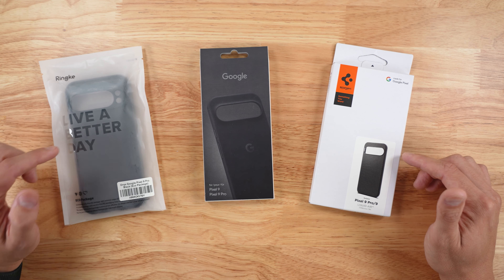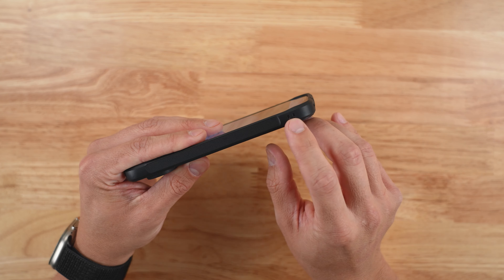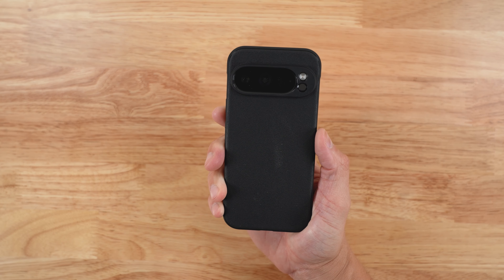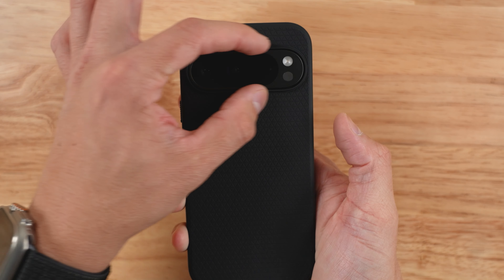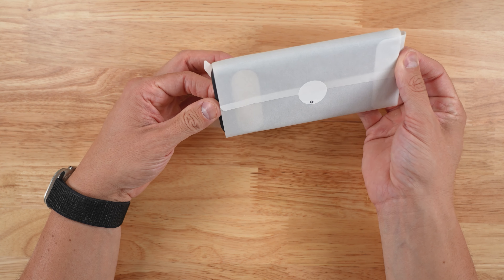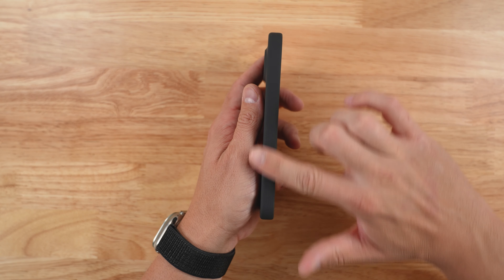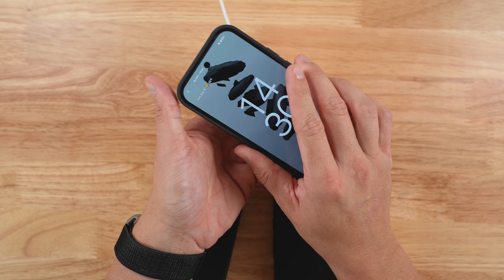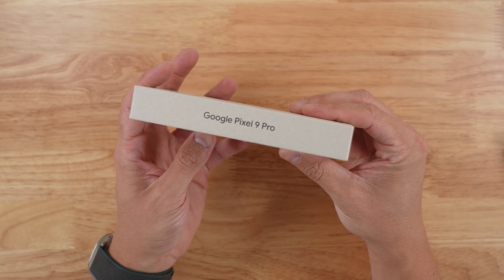Best Google Pixel 9 & 9 Pro Cases: Protect in Style!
Here are my favorite cases for the Pixel 9 and Pixel 9 Pro.  Check them ⤵️

Official Google Pixel Case ▶︎
Ringke Onyx ▶︎
Spigen Liquid Air ▶︎